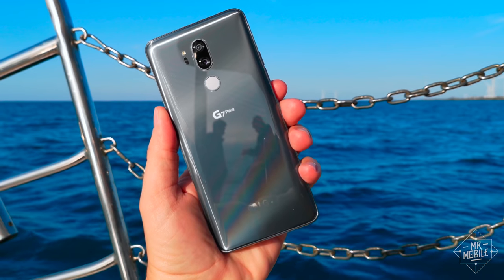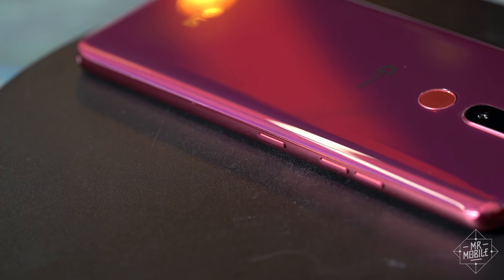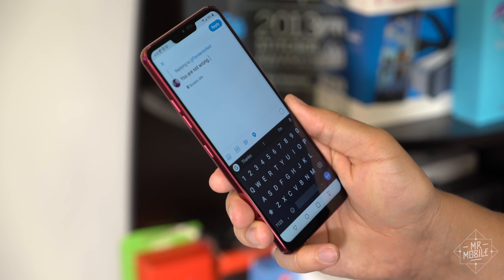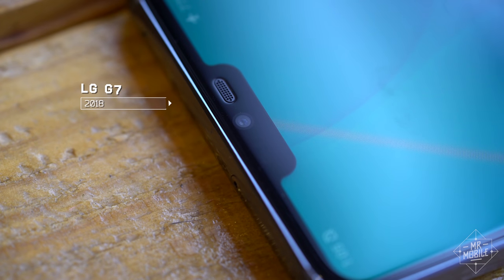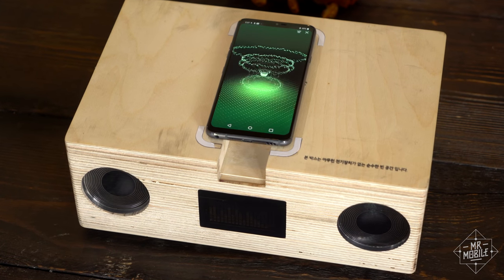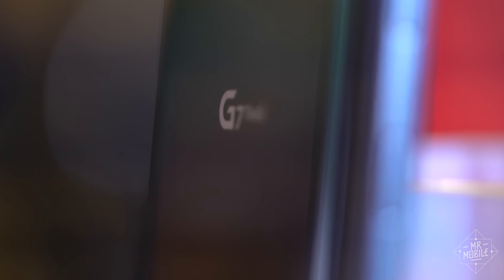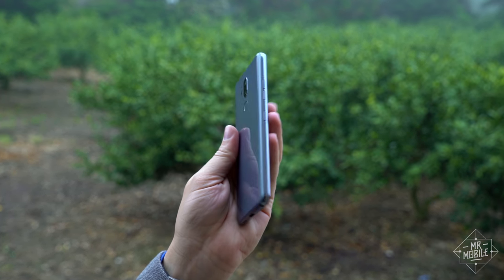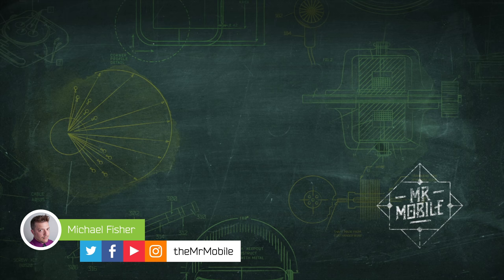LG G7 Review [Part 2]: ThinQ Different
[LG G7 Review]

The LG G7 is tough to wrap my brain around, even given the space of two videos in which to do it. On the one hand, the G7 packs some truly compelling differentiators: the old reliable wide-angle camera on the back; the new Boombox speaker system rumbling away beneath the Raspberry Rose paint; the return of both IP68 ingress protection and MIL-STD 810G ruggedization. On the other hand, it’s shaved off some battery in the transition from the previous generation; traded OLED for LCD; and sacrificed the G6’s distinctive look and feel for a just-another-notched-phone aesthetic that’s fine … but really no more than that.

So is it worth your money? That all depends on what the price tag says when it comes to US carriers in June. I do some speculating in that department at the end of Part 2 – but until then we’ve got a lot of impressions to cover, from the offset earpiece to the still-there headphone jack. Join me for MrMobile’s two-part LG G7 review, stretching from the shores of Jeju Island to the back alleys of Google I/O!

[G7 REVIEW PART 1]

[ABOUT MRMOBILE'S LG G7 REVIEW PART 2]

MrMobile's LG G7 Review Part 2 was produced following an additional two weeks with a second LG G7 review device provided by LG (after several days with a separate G7 review unit for Part 1). The device was a preproduction unit running prerelease software.

This video was filmed in part at LG Science Park, Seoul and on Jeju Island in South Korea, for which LG covered transportation and lodging as part of its Spring 2018 media tour.

MrMobile's LG G7 Review Part 1 is available at /theMrMobile on YouTube.

[MUSIC]

[SOCIALIZE]